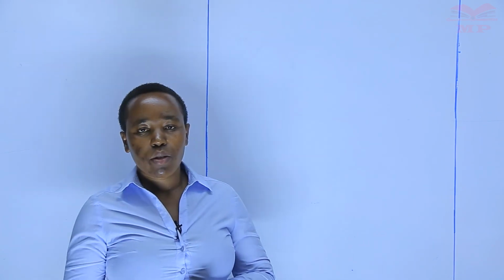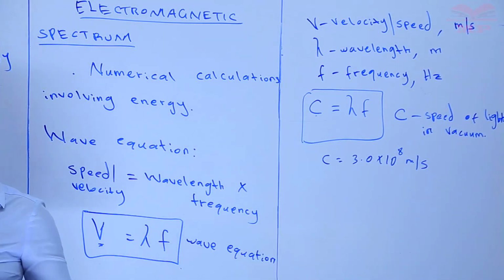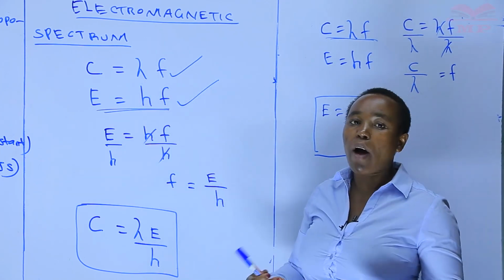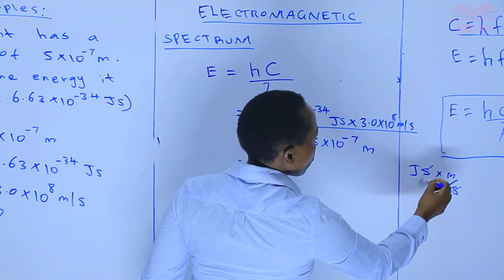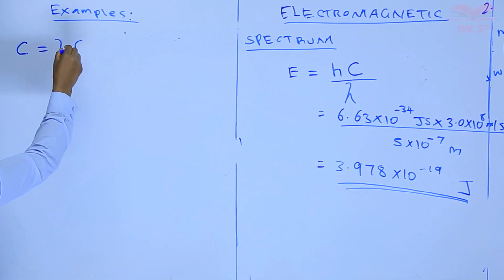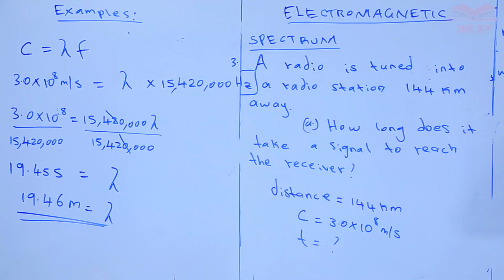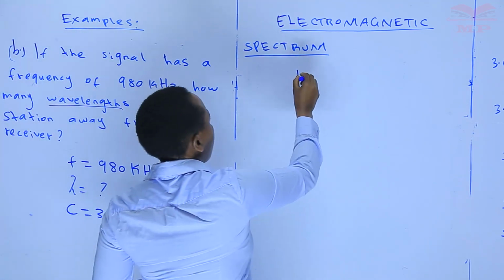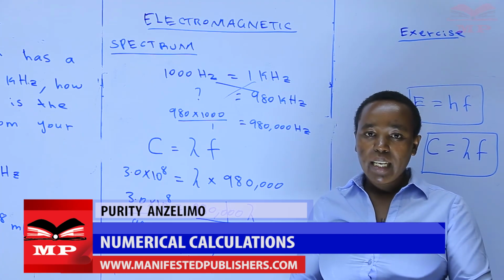Physics Form 4 - Numerical Calculations in Electromagnetic Waves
In this lesson, learn how to solve numerical problems involving electromagnetic waves using the fundamental physics formulas. Understand how to calculate wave speed, frequency, wavelength, and energy in practical scenarios.

💡 Key Concepts Covered:

Review of electromagnetic waves and their properties

Essential formulas:

Wave speed:
𝑣
𝑓
𝜆
v=fλ

Energy of a photon:
𝐸
ℎ
𝑓
E=hf

Relation between frequency, wavelength, and speed

Step-by-step numerical calculations and problem-solving techniques

Practical examples with real-life applications

Tips for tackling KNEC and exam-style questions

🎯 Ideal For:

Form 4 Physics students preparing for KNEC exams

Learners seeking to strengthen problem-solving skills in waves

Teachers and educators looking for clear explanations and examples

📘 Learn With Manifested Publishers:
Access structured video lessons, notes, and exercises to master electromagnetic wave calculations and improve exam performance.